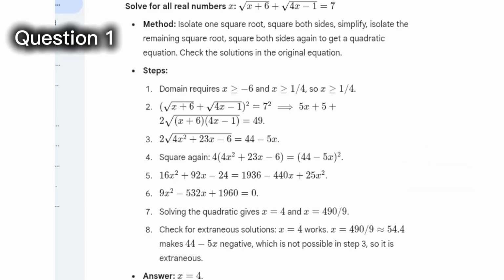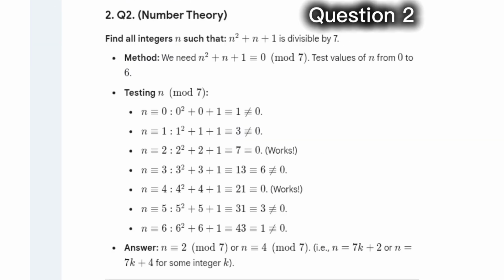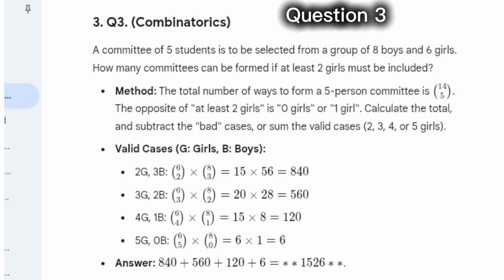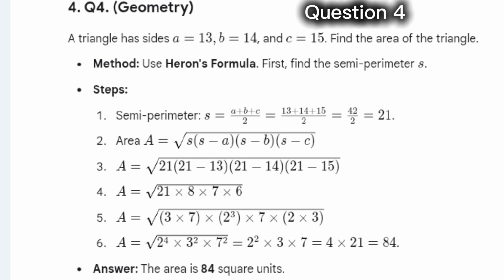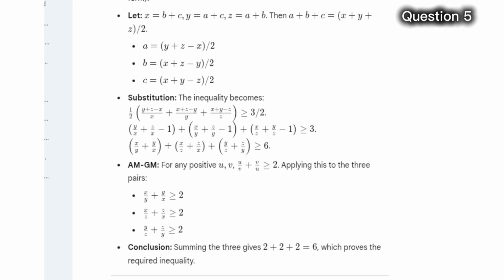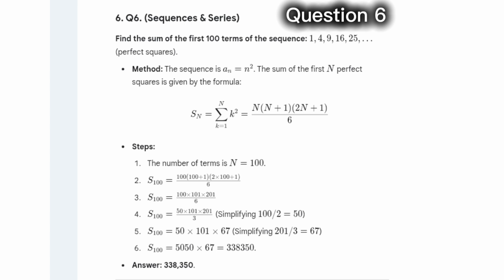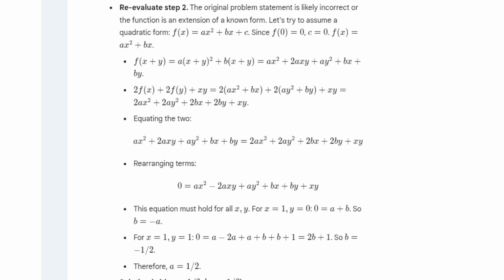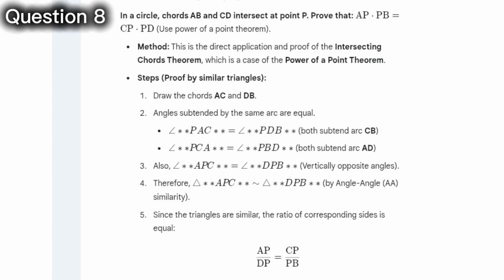Germany Maths Olympiad: Can You Solve All 8 Problems? (Clear and direct)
Welcome to the Germany Maths Olympiad challenge! We're breaking down the full, step-by-step solutions for 8 classic competition problems.

In this video, we tackle everything from Number Theory and Combinatorics to Functional Equations and advanced Geometry (like the Power of a Point Theorem).

Whether you're prepping for a math competition, studying for an exam, or just love a good intellectual challenge, hit pause, try the problems yourself, then watch for the simple, AI-voiced explanations!

TIMESTAMPS (Important for YouTube SEO):

0:00 - Introduction

0:15 - Q1: Algebra (Solving
x+6

4x−1

 =7)

1:05 - Q2: Number Theory (Divisibility by 7)

1:45 - Q3: Combinatorics (Committee Selection)

2:30 - Q4: Geometry (Area of a Triangle using Heron's Formula)

3:15 - Q5: Inequality (Proving Nesbitt's Inequality)

4:05 - Q6: Sequences & Series (Sum of First 100 Squares)

4:45 - Q7: Functional Equation (Finding f(x))

5:40 - Q8: Geometry (Power of a Point Theorem Proof)